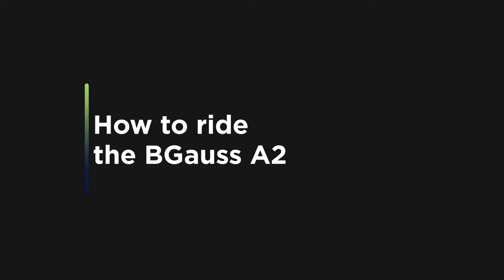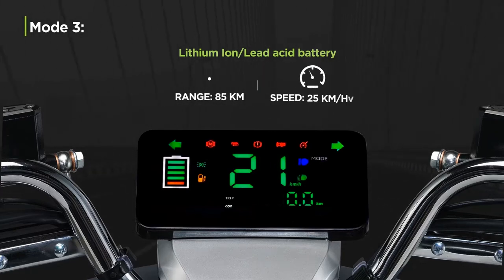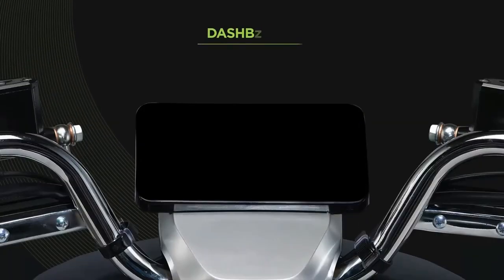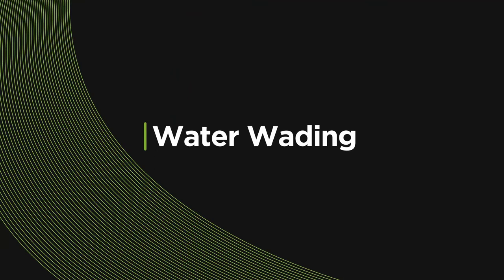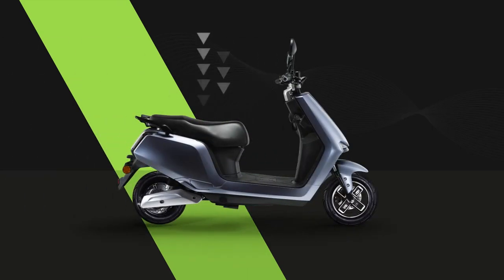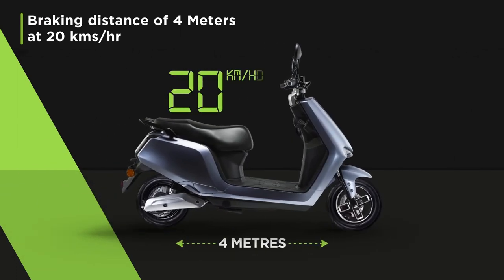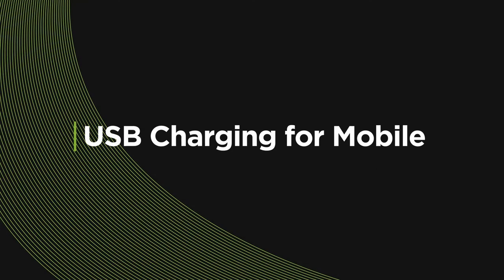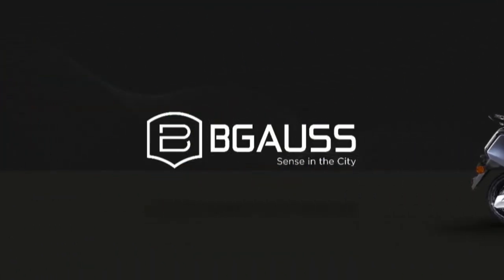BGauss : A2 Feature Video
Bgauss, a dynamic, stylish, premium yet affordable electric automobile brand from the group of RR Global and the foxes came together to create a number of explainer videos for the all-new Bgauss A2. The videos featured the sleek Bgauss A2 electric scooter and some cool supers.

Check out this video flaunting the features of the Bgauss A2, that we created together!